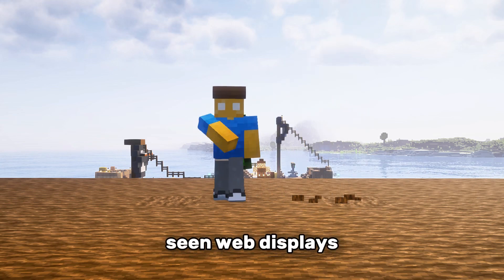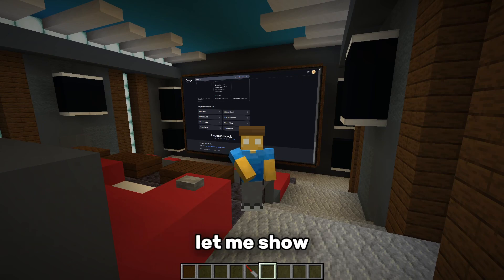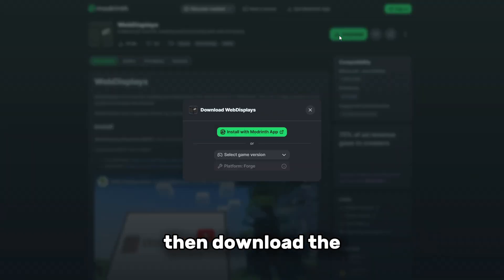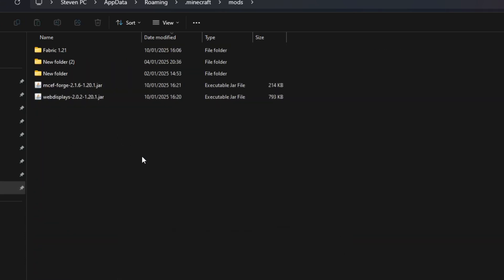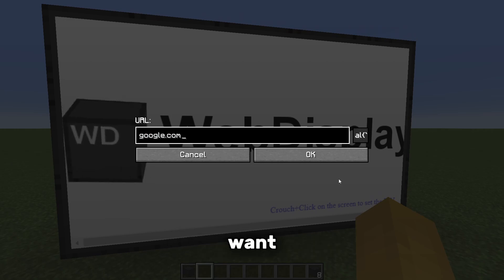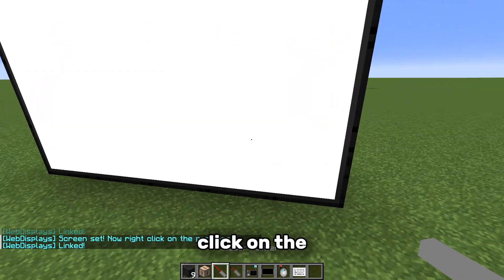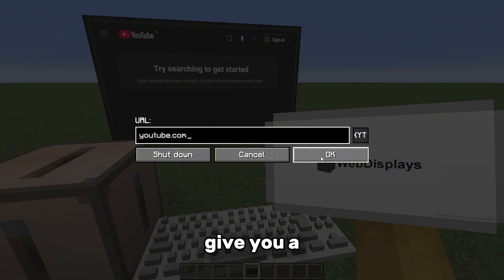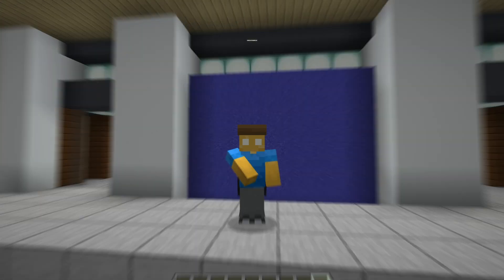I used the INTERNET in Minecraft! Webdisplays 1.20.1 Tutorial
Browse the internet inside Minecraft with the Webdisplays mod! Thanks to ds58, this classic mod has been updated for 1.20.1. In this video, learn how to install it, set up screens, and explore all its incredible features.

Credits:
• Webdisplays Creator: Montoyo
• 1.20.1 Update: ds58
• Viral Pizza Clip: Llama Sticks

Files Needed:
• Webdisplays
• MCEF
• Forge 1.20.1 Mod Loader